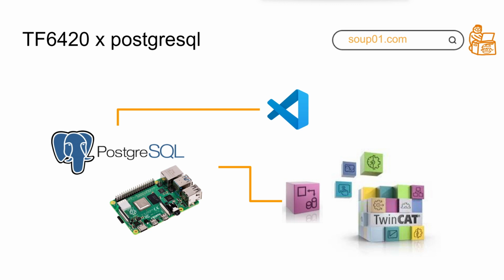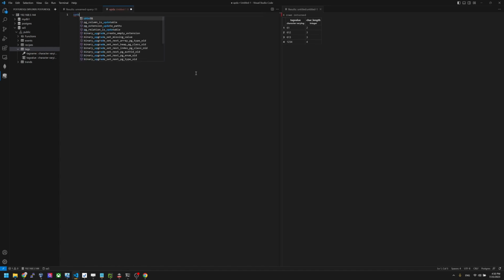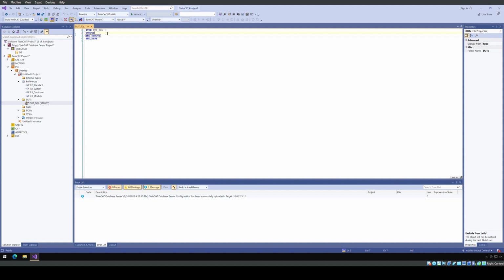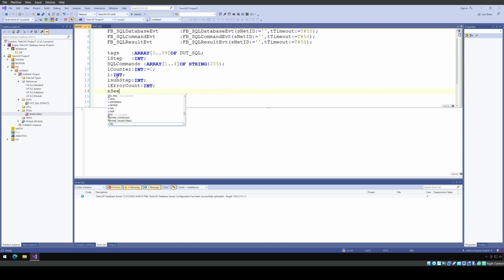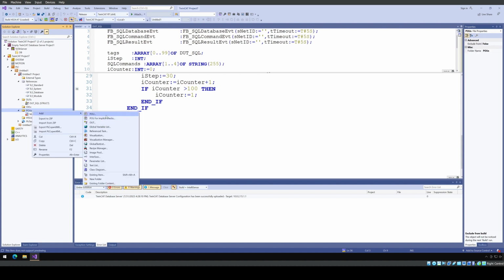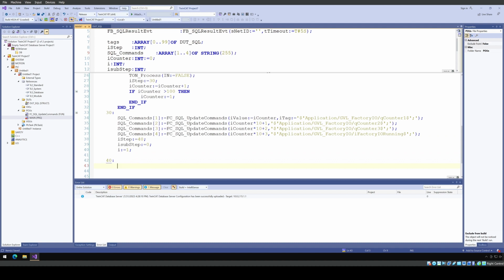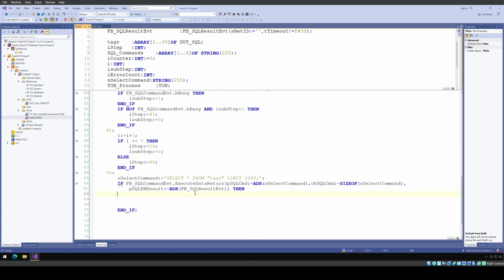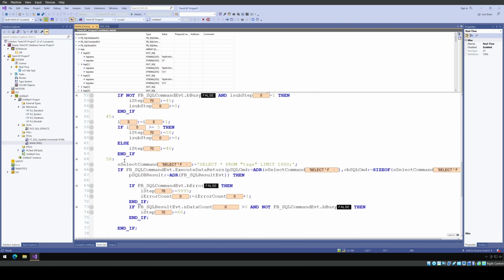Beckhoff.TF6420 x PostgreSQL Connection.EN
In this video, the Beckhoff TwinCAT TF6420 is used to explain how to send commands to a PostgreSQL Server installed on a Raspberry Pi4, the basic concept of the TF6420, and program from scratch with live with fully explainlation from line by to line.

Let's start!